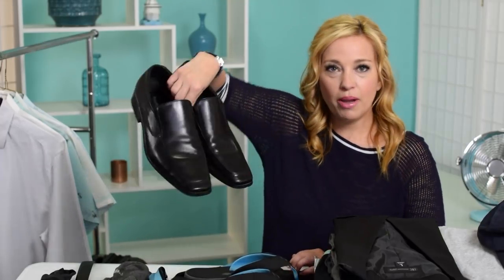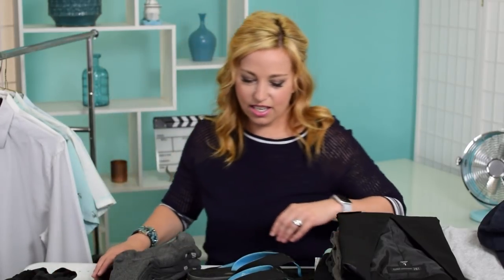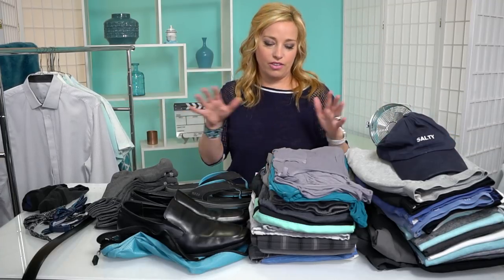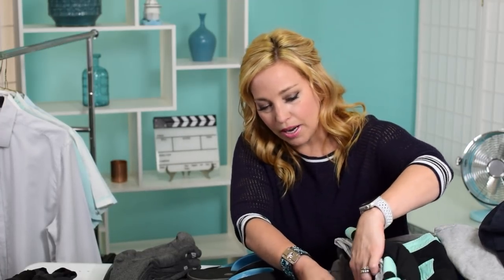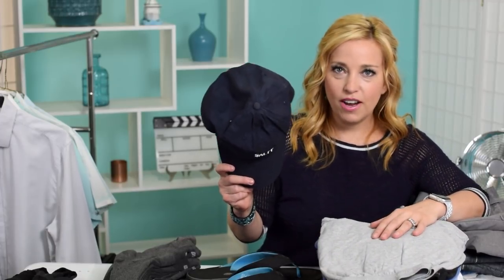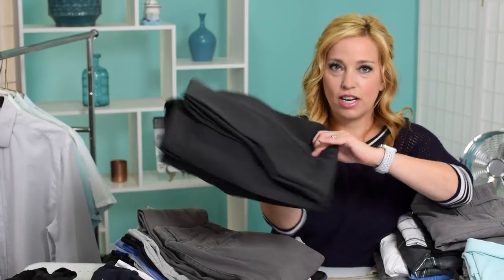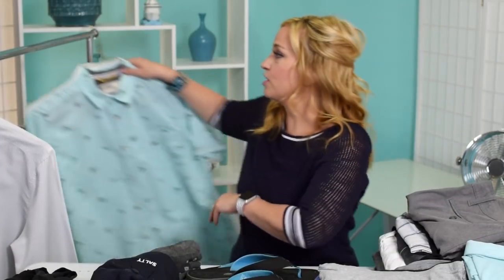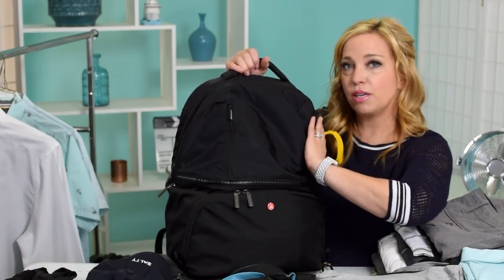Packing Carry On Only For Caribbean Cruise - Men's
Hi Cruisers, It's time for the second part of our Packing Carry On Only video series. We are doing a 7 night Caribbean cruise on the MSC Seaside, and flying in to Miami from the west coast.

As we mentioned in the first video are super excited about our upcoming MSC cruise, but we don't want to deal with baggage fees, waiting at luggage carousels, and hauling heavy suitcases around an airport.  On this trip we'll be continuing our habit of packing carry on only for cruises where we have to fly to port. We are just starting to perfect this carry on only strategy, and we've got lots of packing tips for carry on only to share with you.  We've split this video into three parts, and this is part two (packing carry on only for men). We did packing carry on only for women. This time we'll focus solely on carry on only for men (all my husband's stuff), and lastly we'll do a packing carry on only for a cruise with kids.  My son is still planning on helping out with that "pack with me" video. It should be super fun. If you are working on packing light, carry on only is definitely something you should consider. Packing for a cruise can be stressful, but for us adding airport considerations to the mix makes it that much more daunting.  Make sure you watch until the end so you can see my husband's folding and packing example.  He makes packing carry on look easy. As always, if you have packing tips, carry on only tips, or any tips you think might be helpful to our wonderful cruising community, please share them in the comments below.

Products & discounts mentioned:
Our Amazon store for cruise & travel (includes selfie ring light, packing cubes and noro-virus wipes)